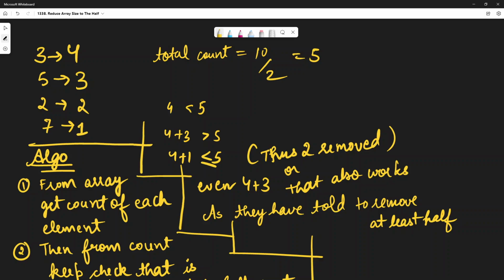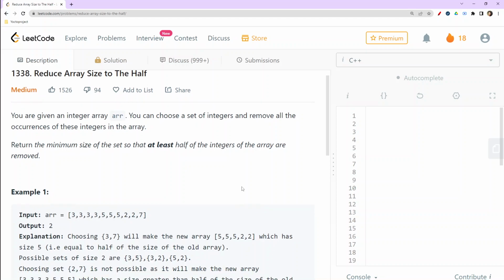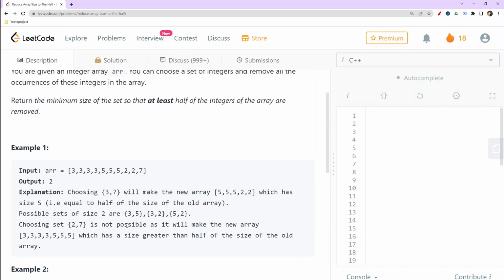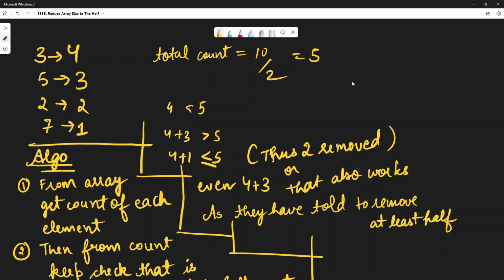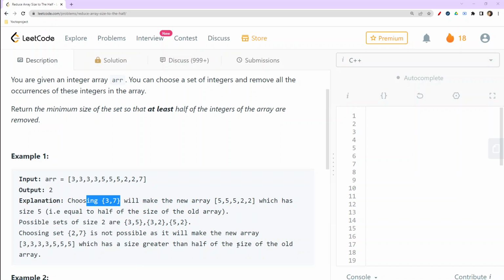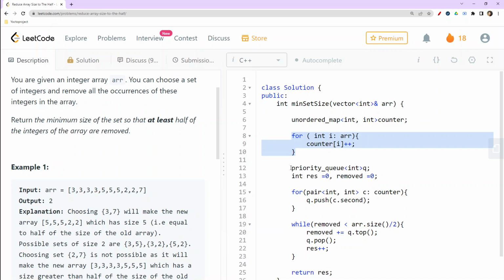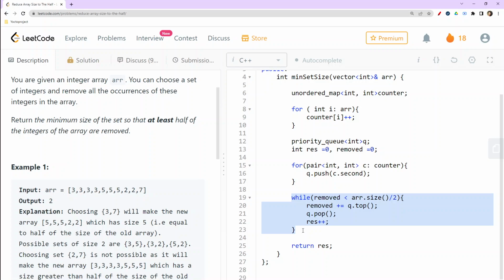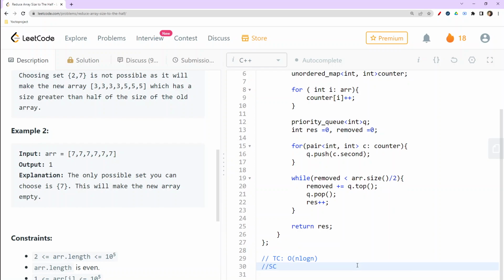1338. Reduce Array Size to The Half ||Medium || Cpp | Java || Hashing || Most intuitive approach 🤩🤩